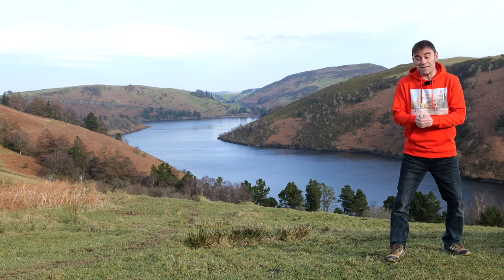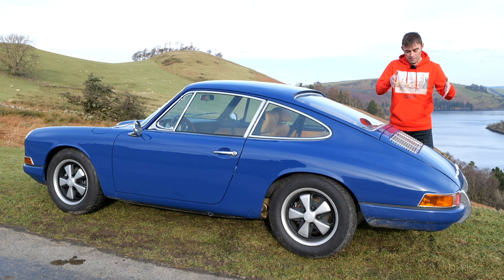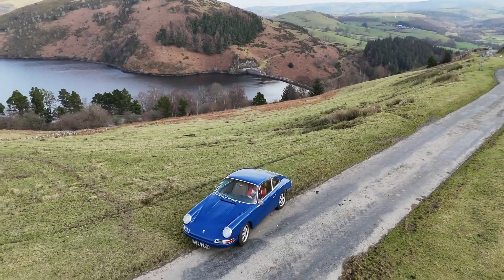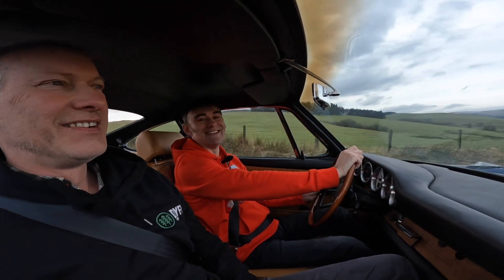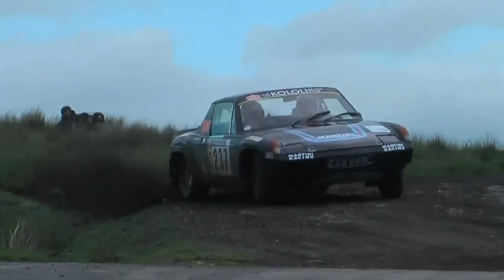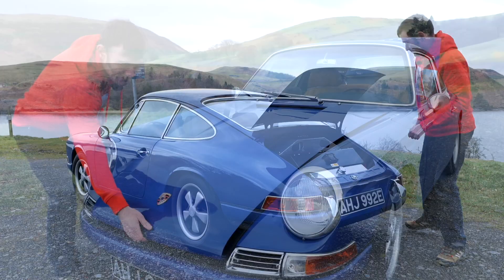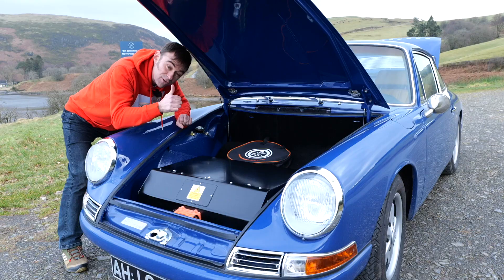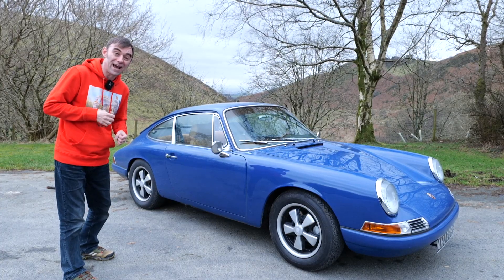Electric classic Porsche 912 - Test Drive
It's time to take out the electric Porsche 912 out onto the mountain roads of Wales for a proper shake down. Similar to the Porsche 911 conversions we do, this has a Tesla motor in the rear and battery pack split between a front and rear pack to optimise the weight distribution and therefore improve the handling.

Is there a better total package EV than this? Looks, handling, practicality, etc